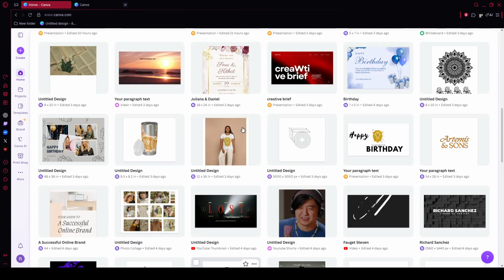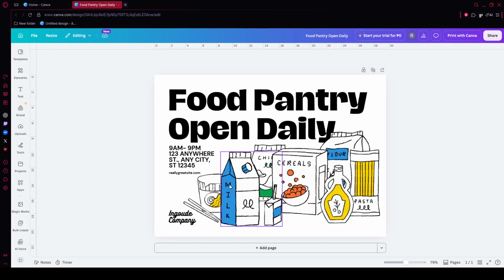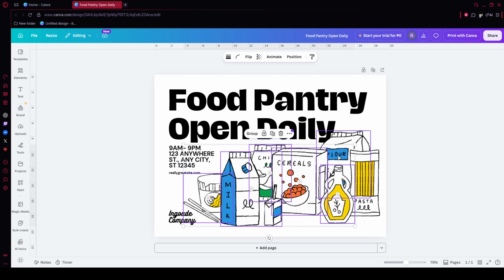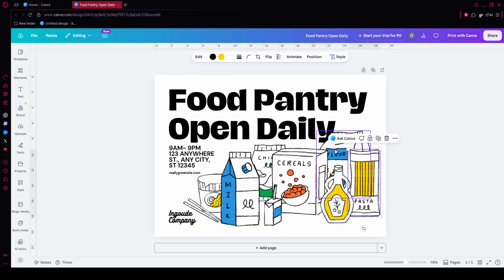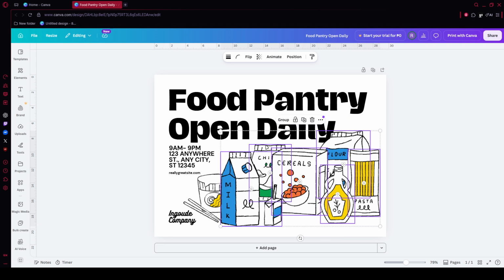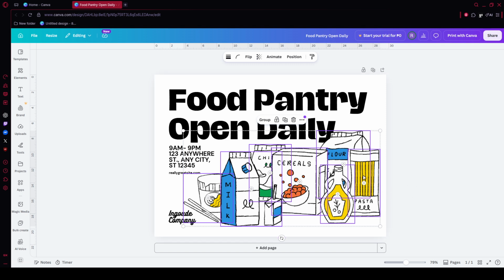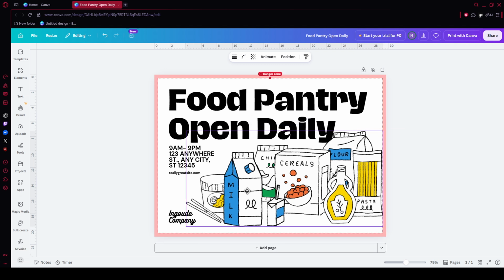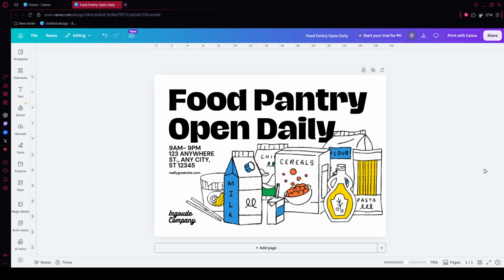How To Group Things In Canva [Step By Step Guide]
In today's video we cover How To Group Things In Canva [Step By Step Guide]